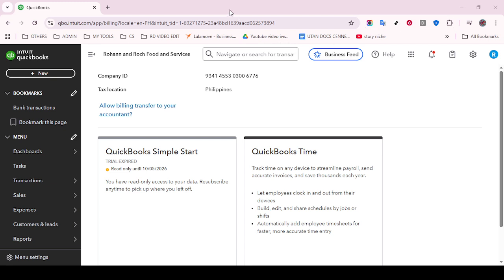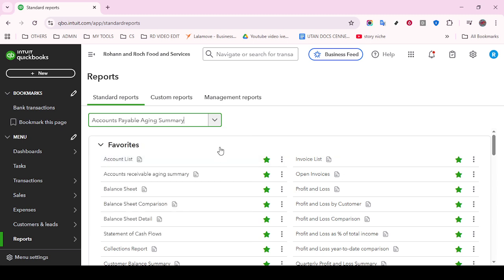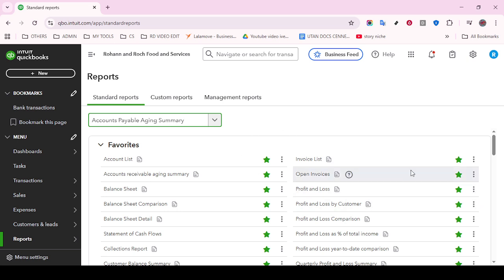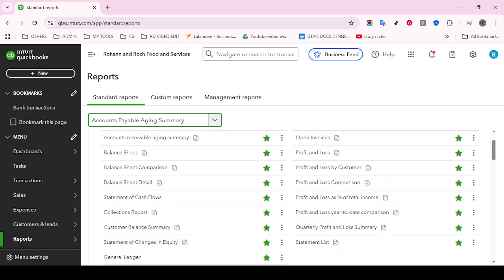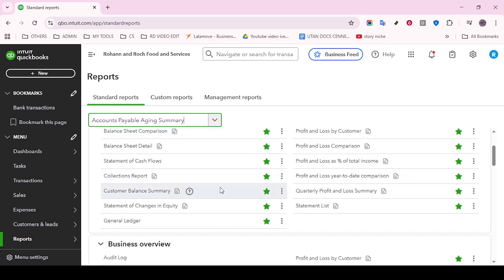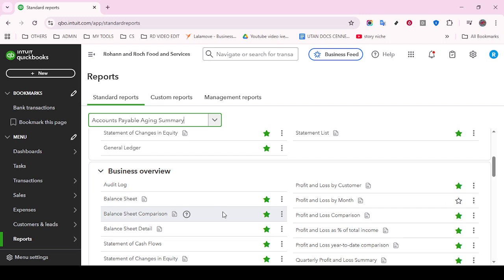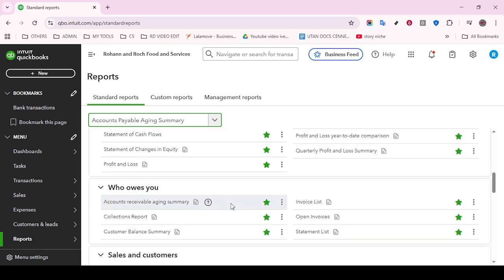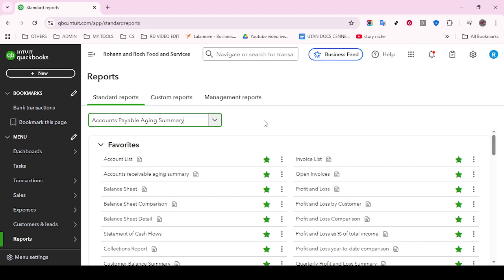How to Run an Accounts Payable Aging Report in QuickBooks Online Full 2025 Guide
Stay on top of your business finances with this comprehensive 2025 guide on running an Accounts Payable Aging Report in QuickBooks Online. Learn how to efficiently generate and interpret this essential report to track outstanding bills, manage vendor payments, and improve your cash flow management. This step-by-step tutorial covers everything from navigating QuickBooks Online’s interface to customizing report filters and exporting your data for further analysis. Ideal for small business owners, accountants, and finance professionals, mastering the Accounts Payable Aging Report will help you make informed financial decisions and keep your accounts payable under control.